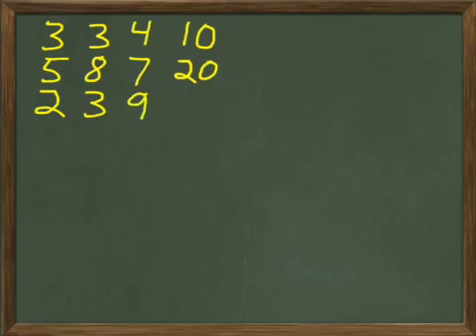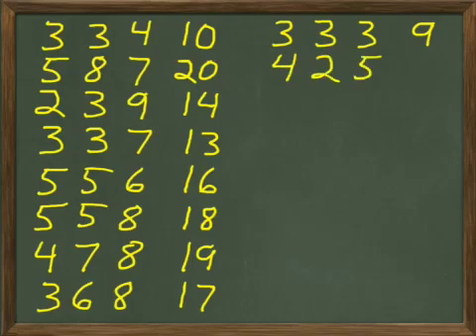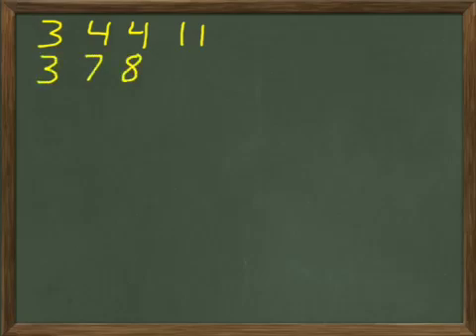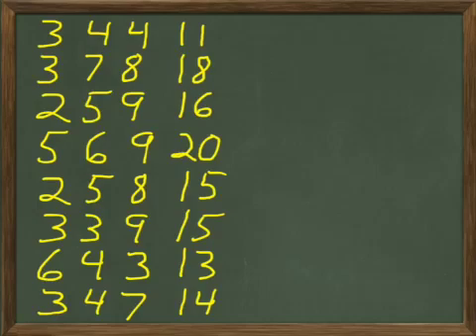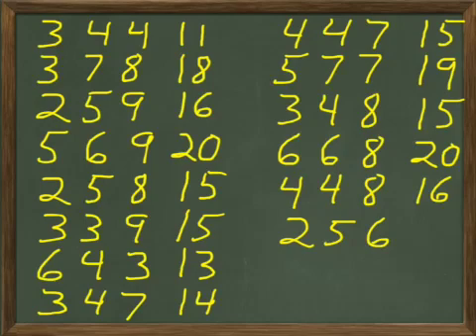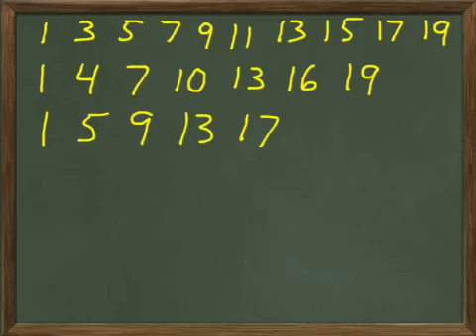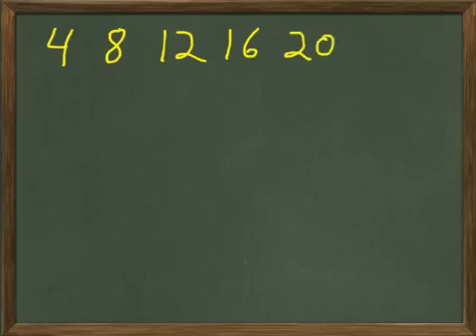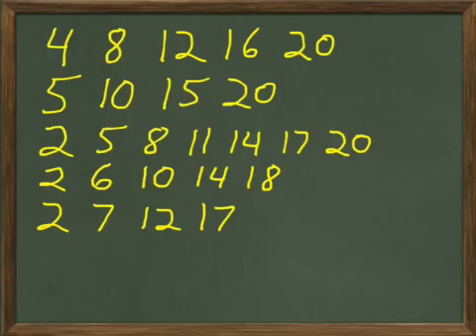Ray's Primary Arithmetic Lesson 22, pt.2, Addition Review